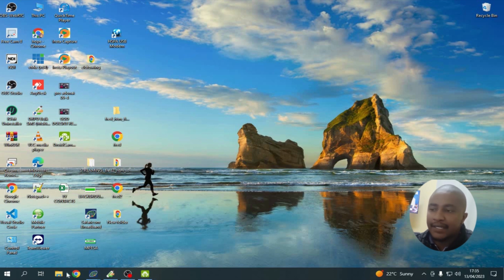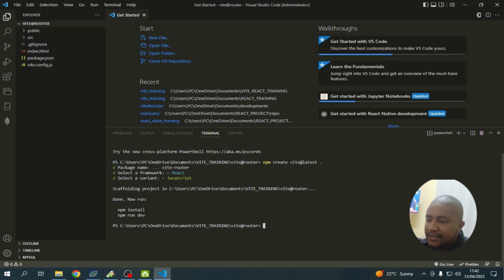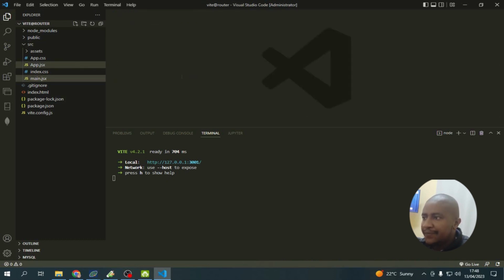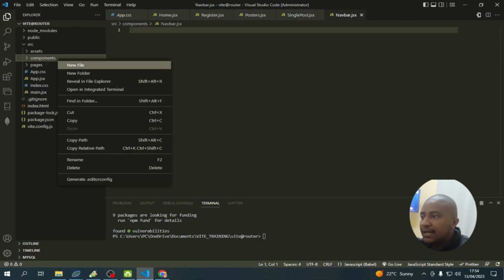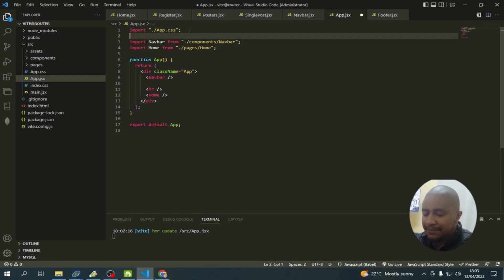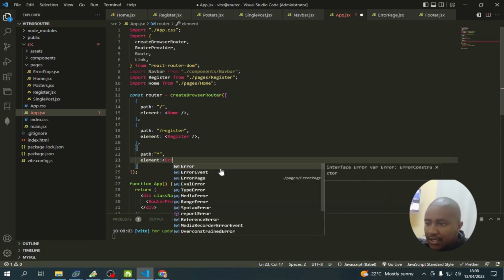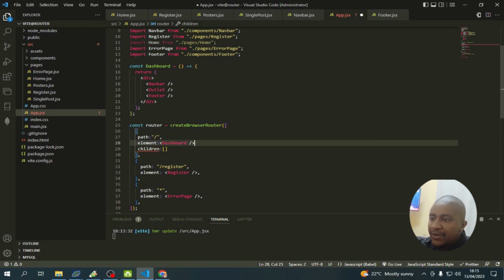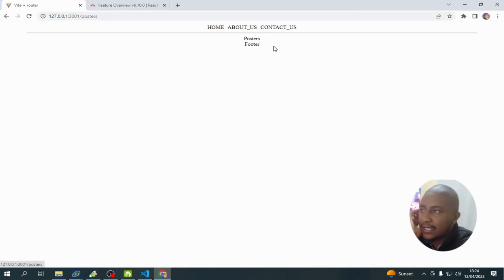VITE REACT ROUTER DOM TUTORIAL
vite installation
react-router-dom
npm i react-router-dom